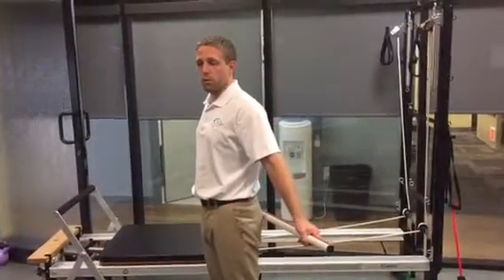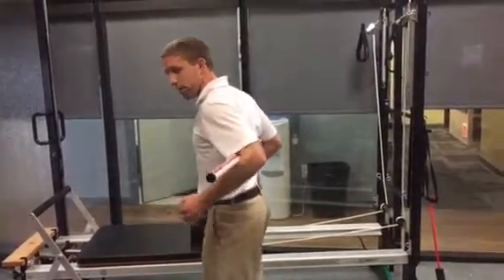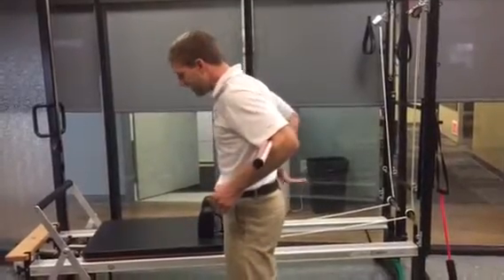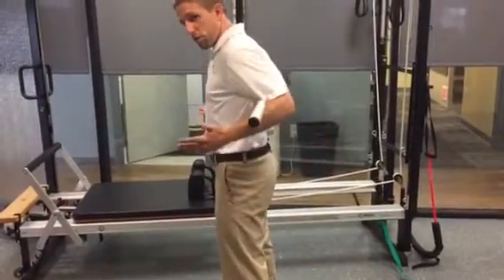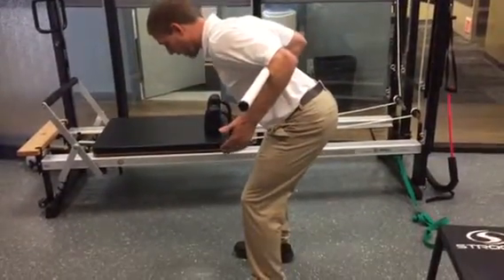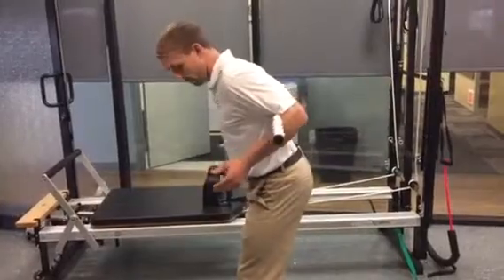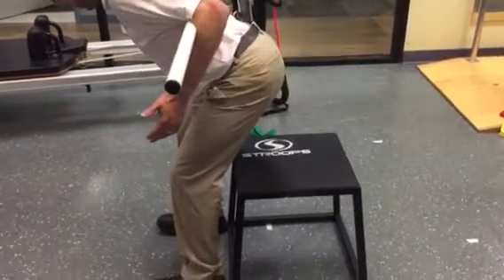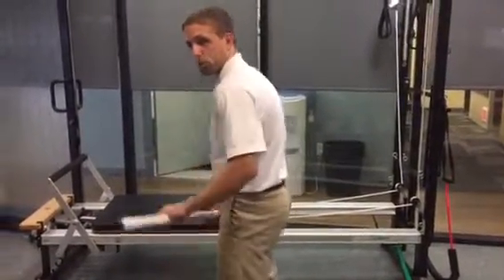Deadlift regression post between elbows